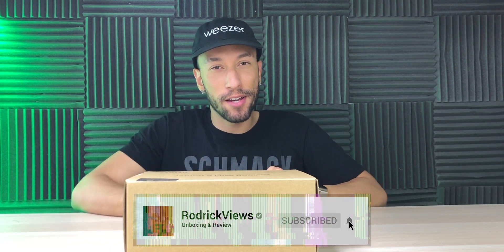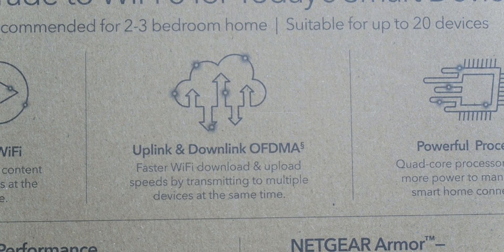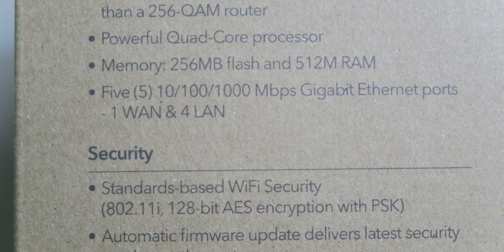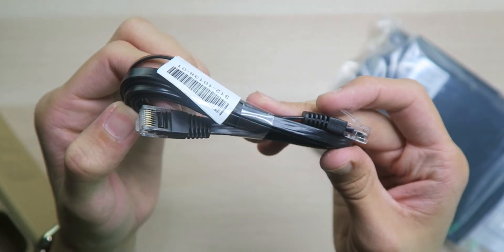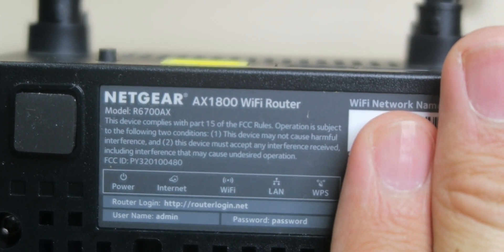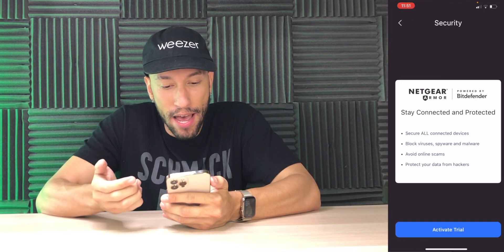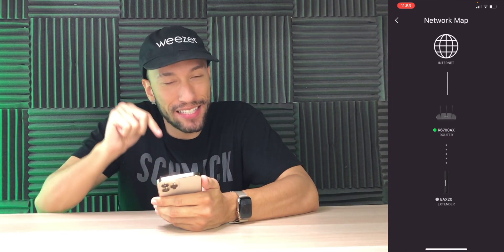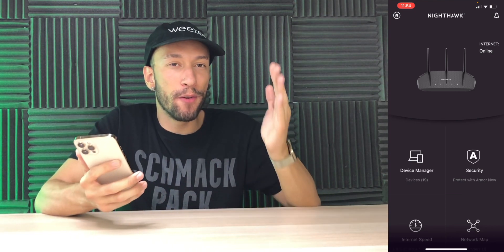NETGEAR AX1800 4-Stream Dual-Band WiFi 6 Router (R6700AX)